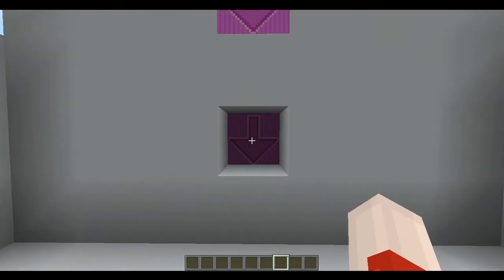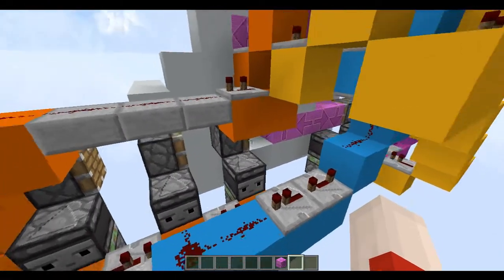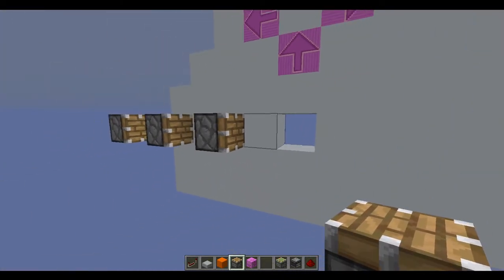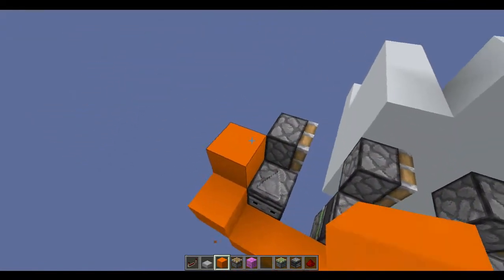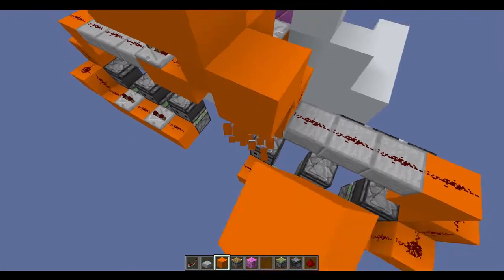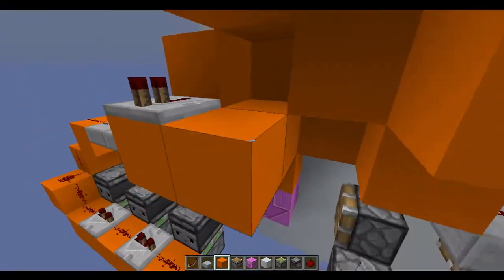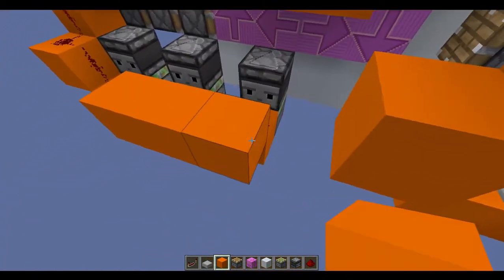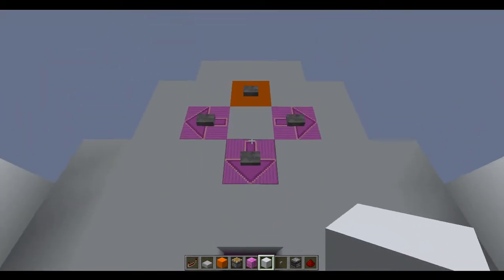Selectable Quad Block Arrow Swapper | Minecraft Tutorial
A redstone contraption that allows selectable swapping between 4 different blocks of your choice. Designed to be used with the pink terracotta blocks as they include arrows.